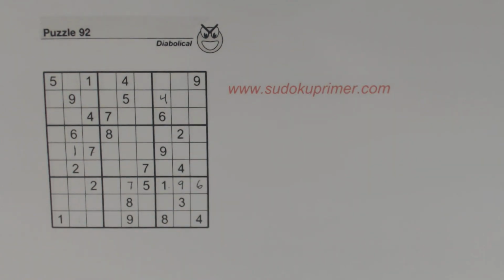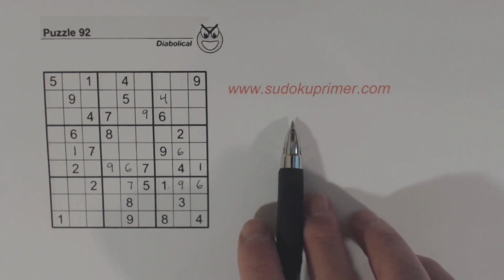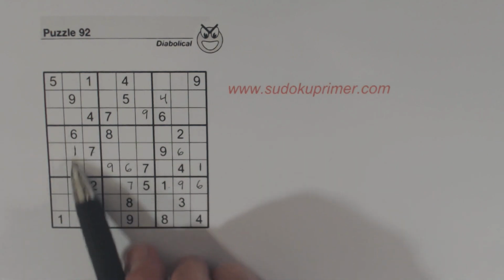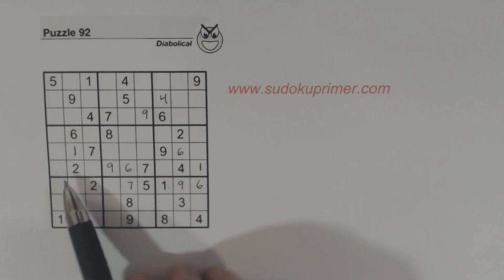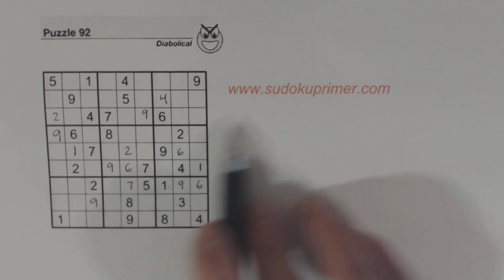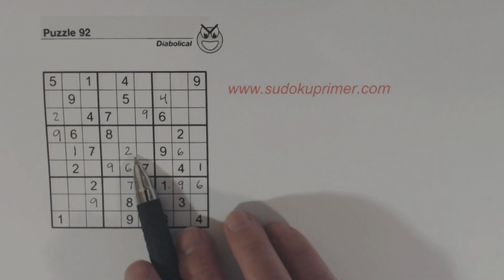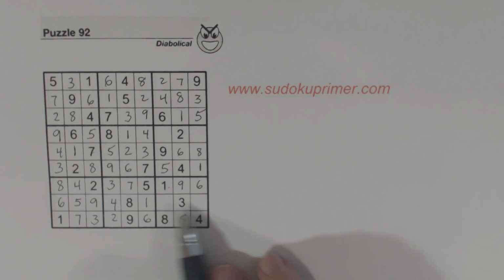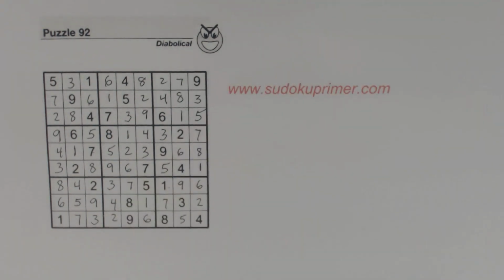Sudoku Primer 177 - When Sudoku Gets Tough, Look Elsewhere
Learn how to look at other areas of the puzzle to find clues that help you.  In this video we find numbers in an otherwise difficult area of the puzzle.

Several techniques and patterns are used to solve this puzzle.

► Twins
► Triplets
► Double column elimination
► T pattern
► Hidden patterns
► Ghost numbers
► Ambiguity rule (Unique rectangles)
► Solving rows
► Solving columns

Click the "bell" icon to be notified of new videos when they come out.